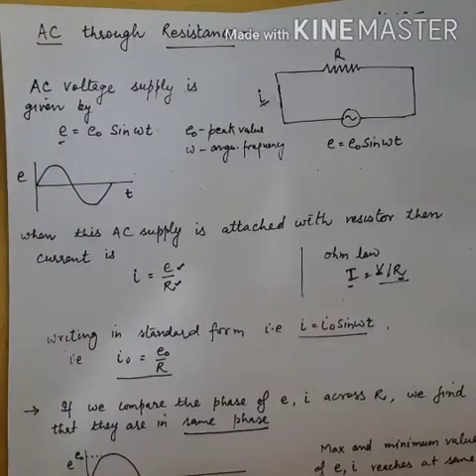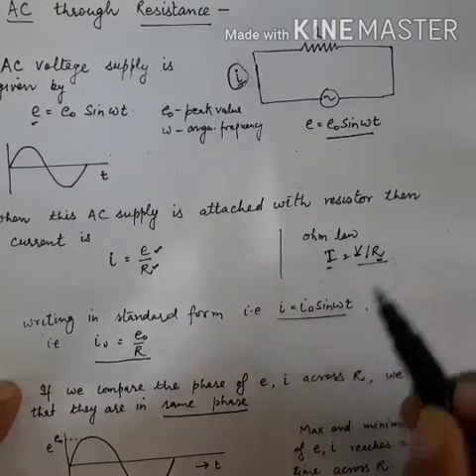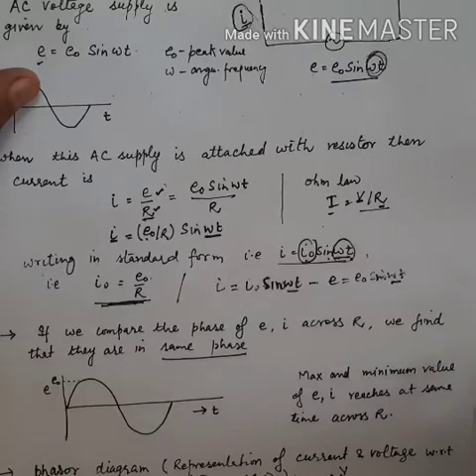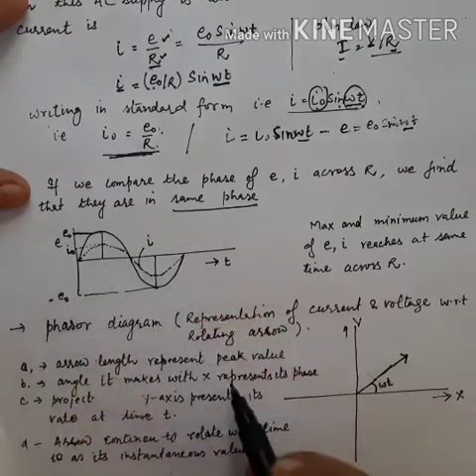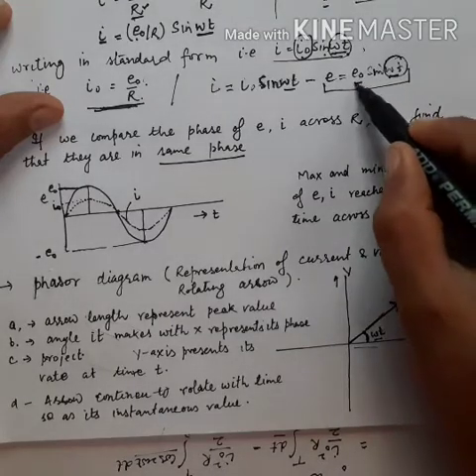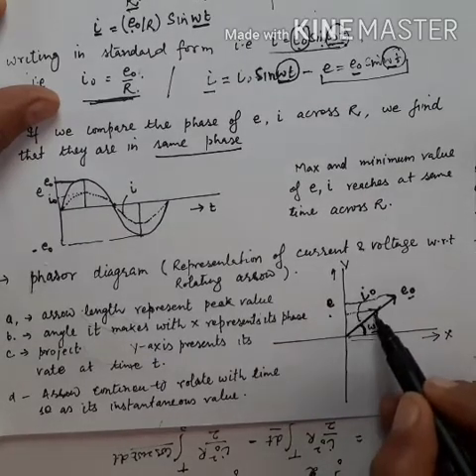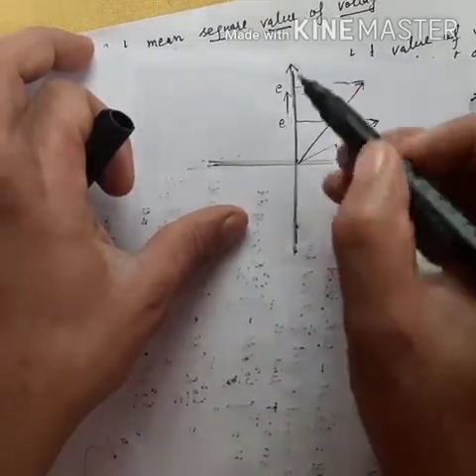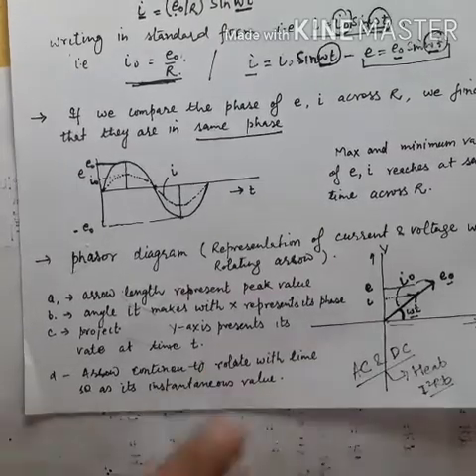Class XII Chapter 7 Video 4 ,AC through resistance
AC through  Resistance
Phase diagram